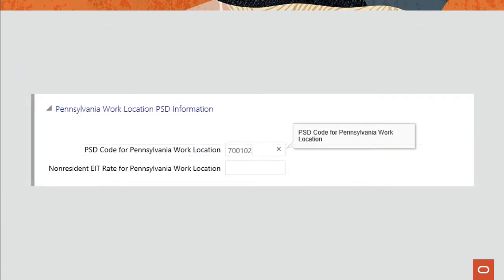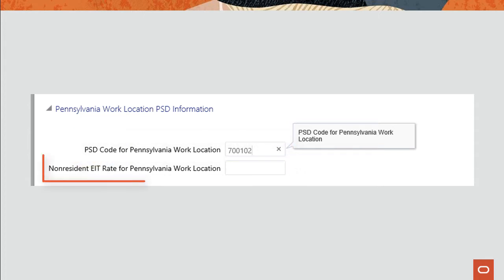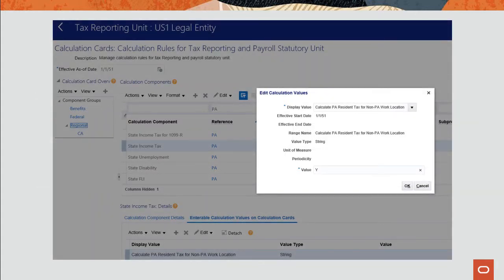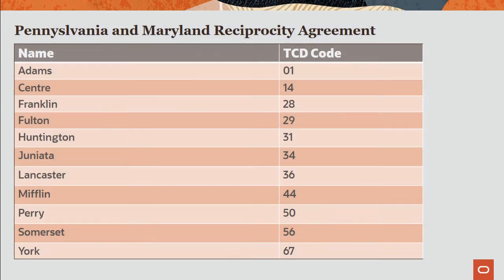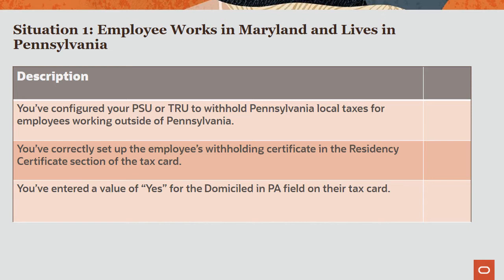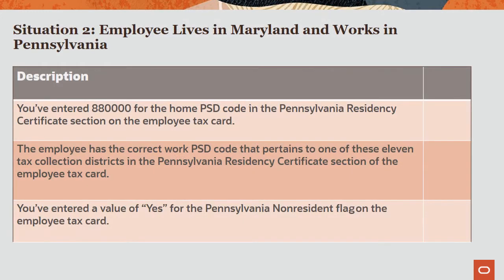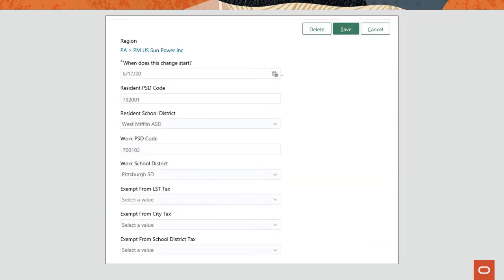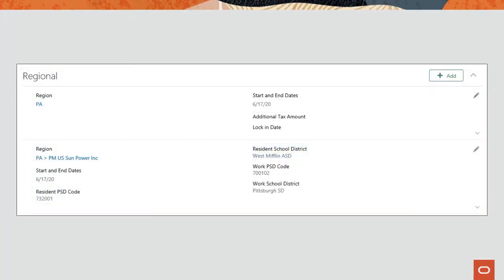Global Payroll | Setting Up Pennsylvania Local Taxes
This video tutorial applies to Update 20C and later releases. This video is for US Payroll customers. In this video you will learn how to setup Pennsylvania local taxes. This is a 2 part series, after viewing checkout Maintaining Pennsylvania local taxes.